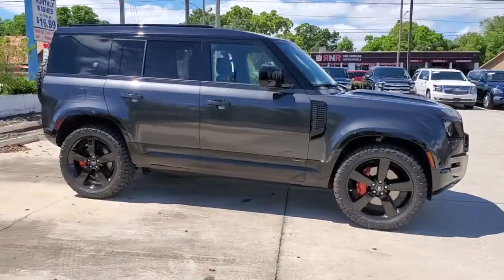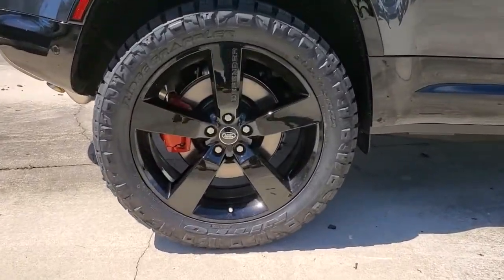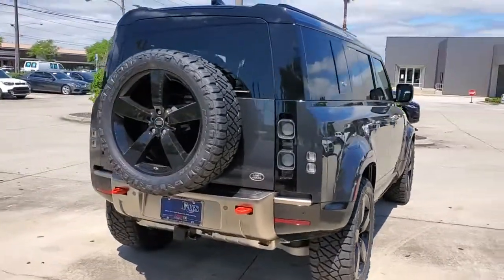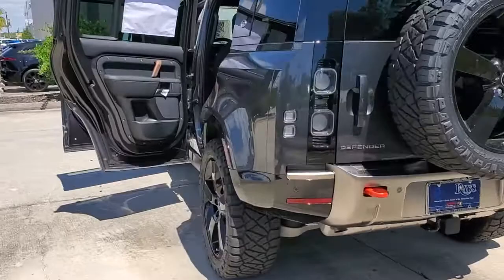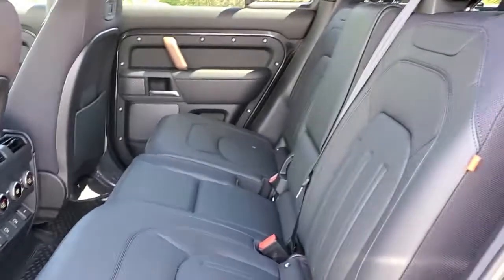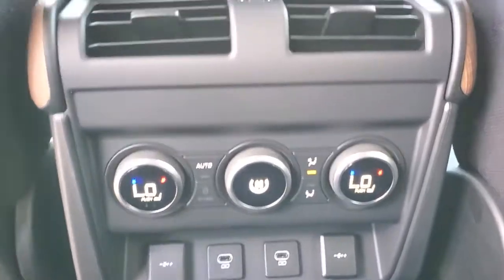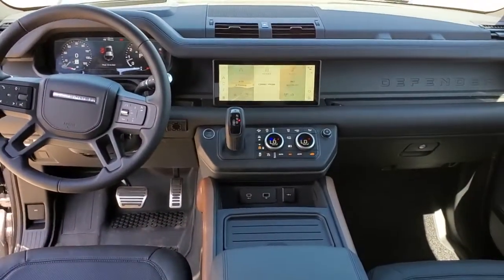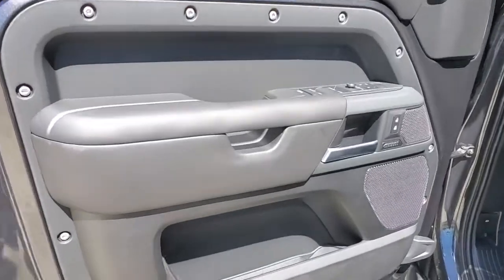2021 Land Rover Defender_110 St. Petersburg, Tampa, Clearwater, Palm Harbor, Largo, FL M2047163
New 2021 Land Rover Defender_110 available in St. Petersburg, FLorida at Crown Land Rover. Servicing the Tampa, Clearwater, Palm Harbor, Largo, FL area.
2021 Land Rover Defender_110 X - Stock#: M2047163 - VIN#: SALEXERU9M2047163

6001 34th St. N.

Awards:br  * Motor Trend Automobiles of the year